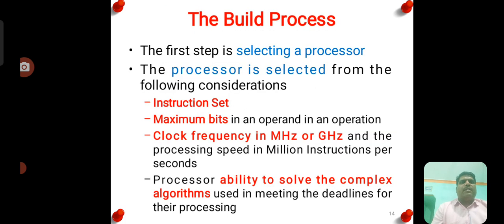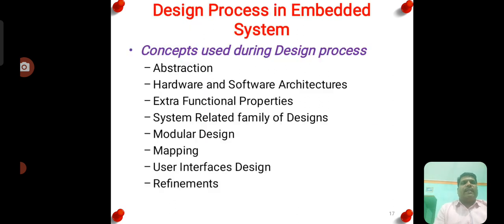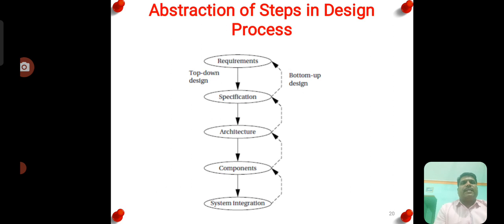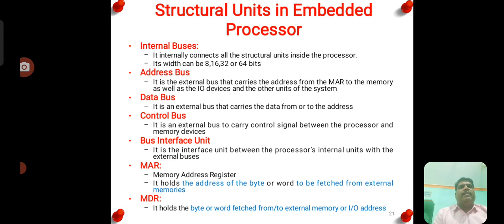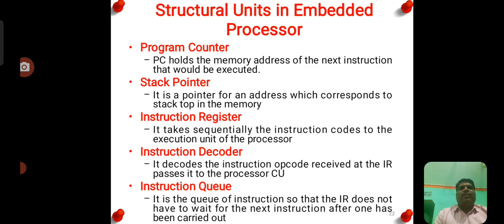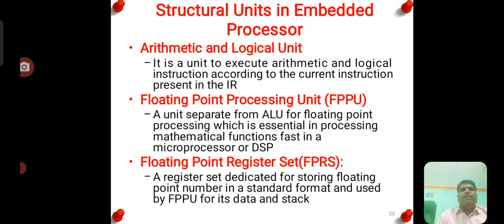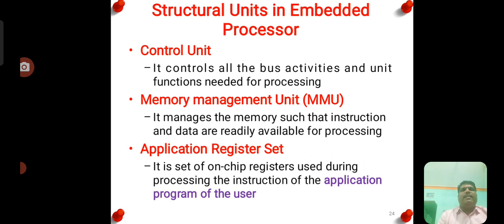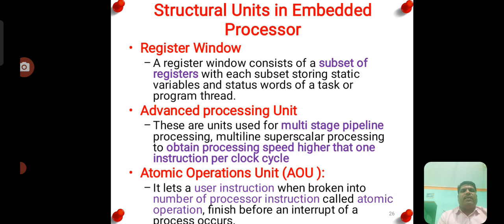Blocks of ES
This video provide the information about individual blocks of embedded systems